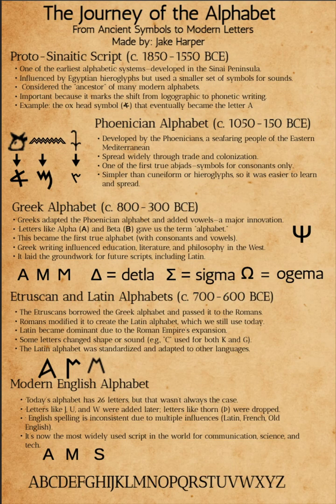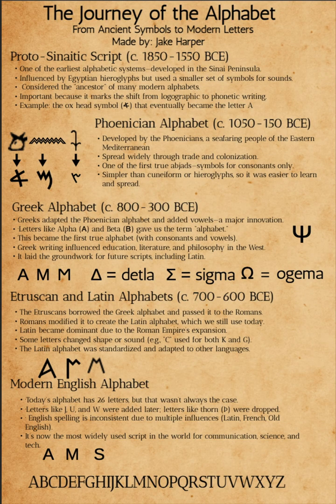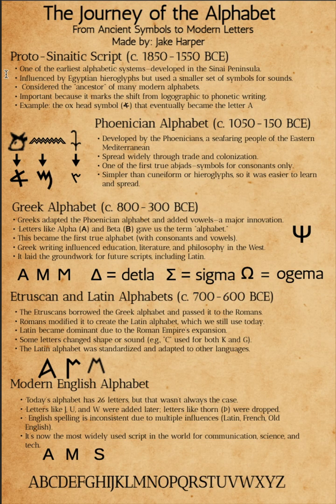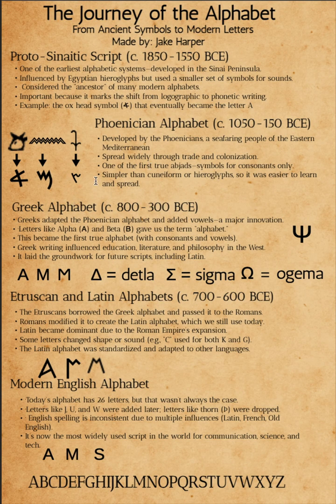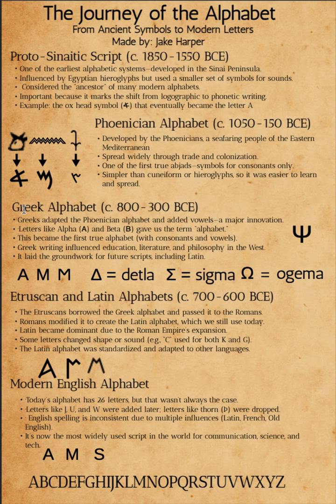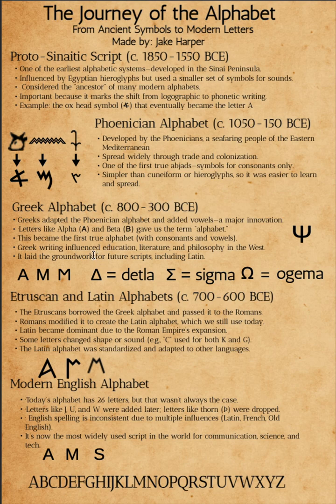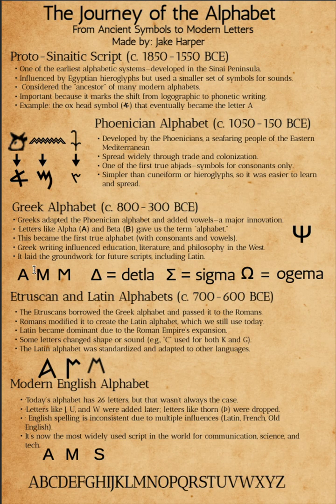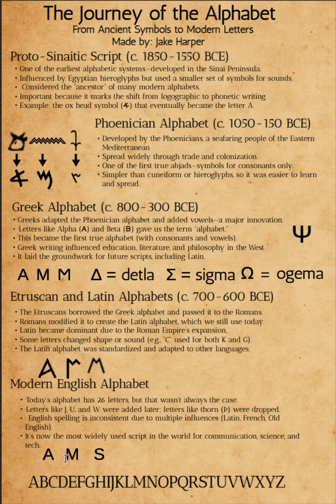Jake Harper Final Project - Infographic Presentation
Writing Systems and traditions - Jake Harper Final Project